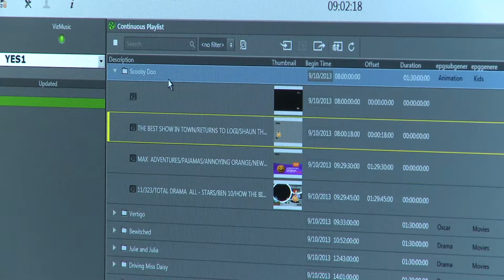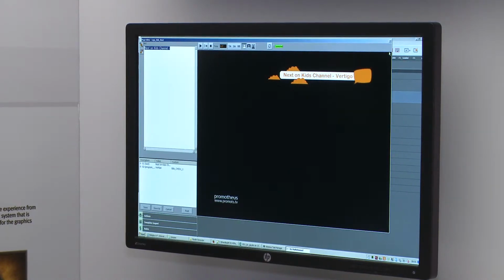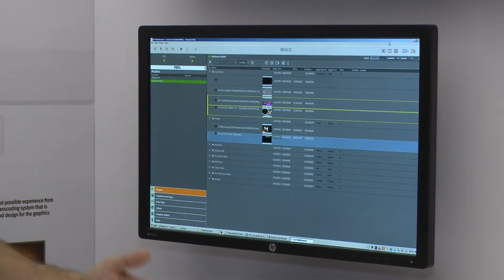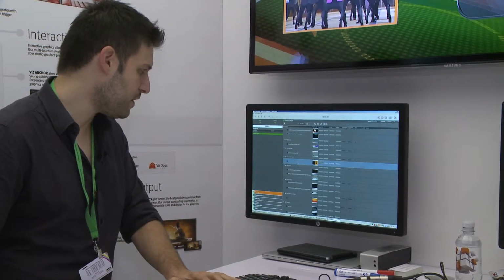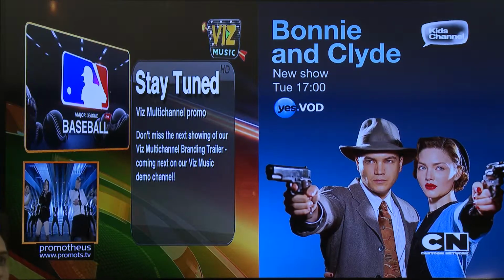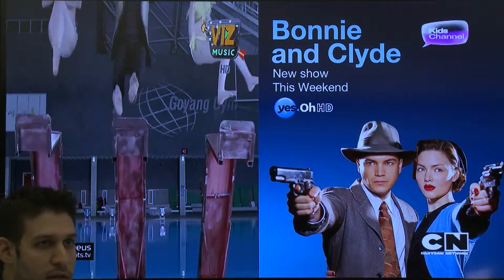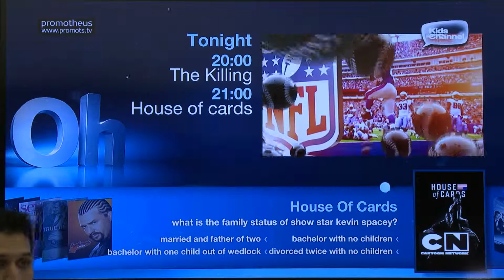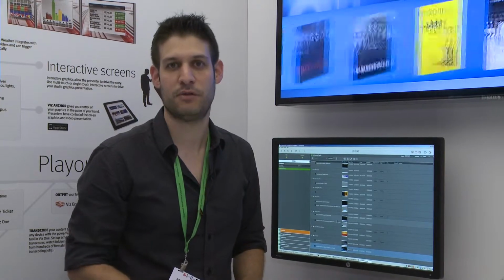Viz Multichannel at IBC 2014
Viz Multichannel makes it easy to utilize high-quality Vizrt graphics for channel branding. The application simplifies the playout of playlists, providing a single client that handles the playlist elements of one or multiple channels. Viz Multichannel helps to promote commercial messages on multiple channels in a fully automated way.